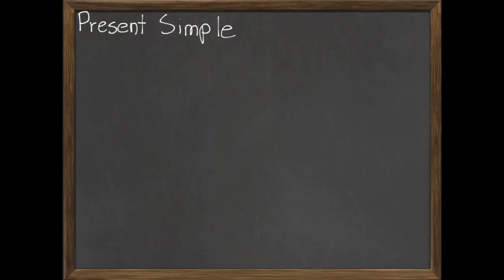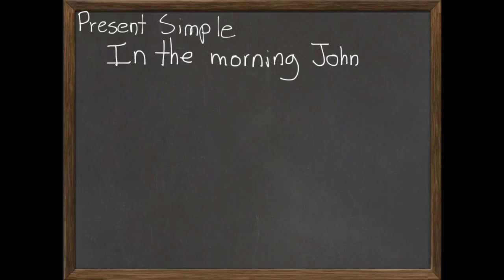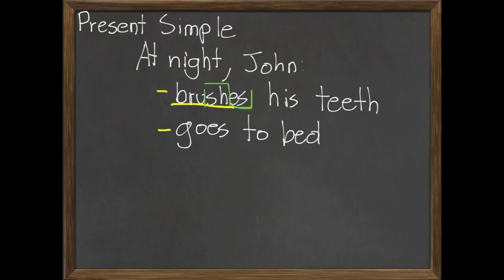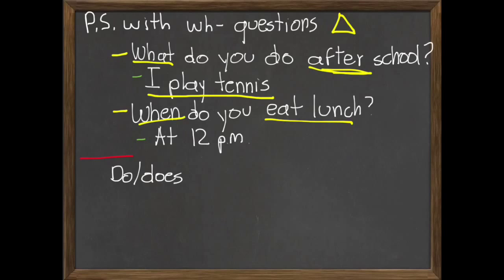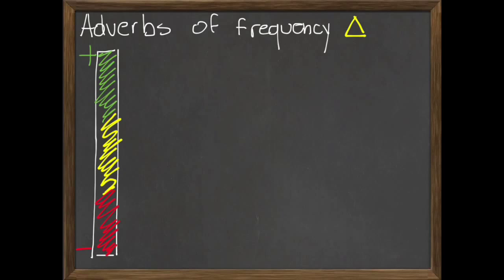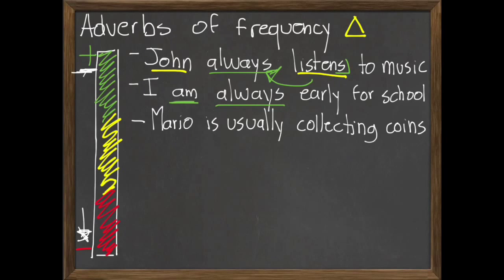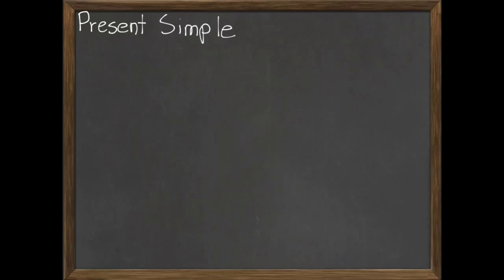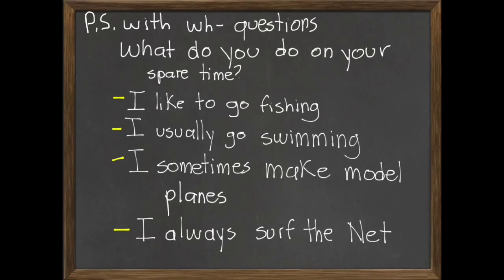Module 3 A1 2